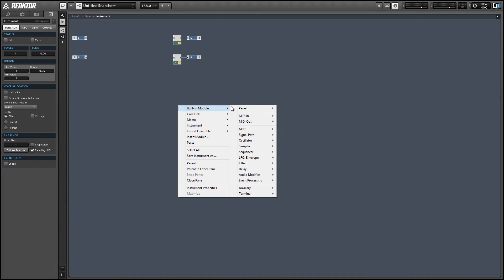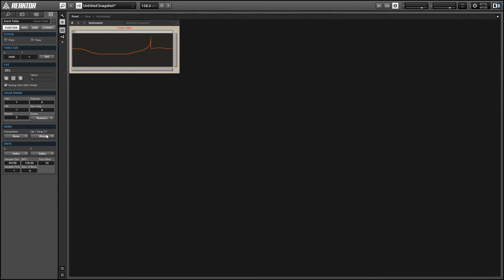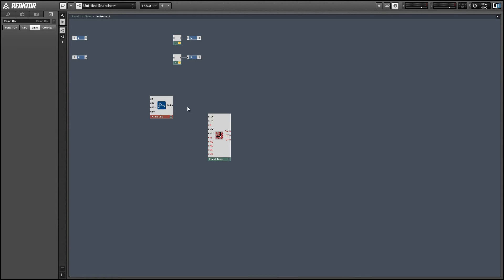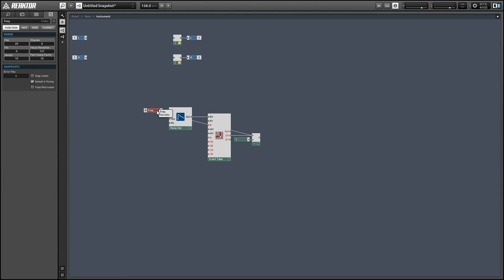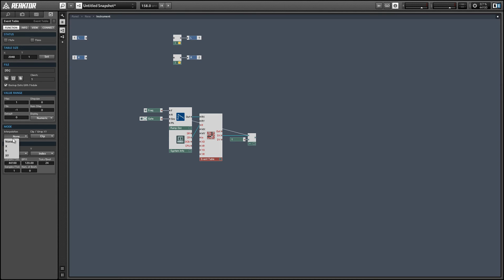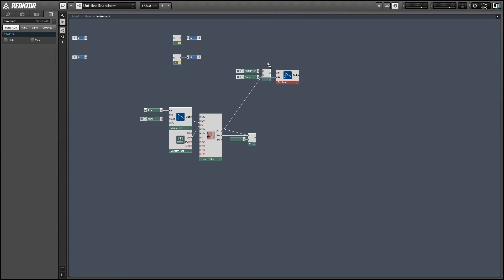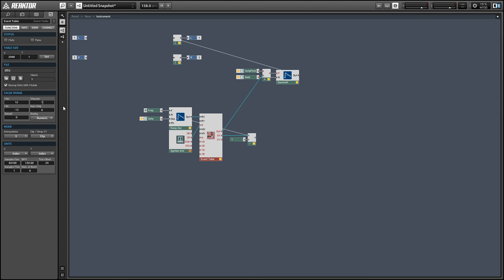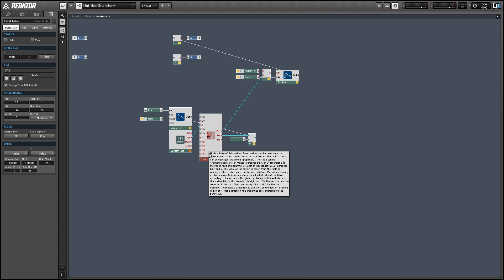Reaktor - Draw Your Own LFO Shapes - How to Tutorial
In this video, I show a simple method that can be used to draw your own LFO shapes in Reaktor. Utilizing an Event Table and just a few other modules, a simple interface can be built that gives you full control over your modulations.

This will show you how to create waveshapes that can be recalled by snapshot, greatly expanding the power of the system.